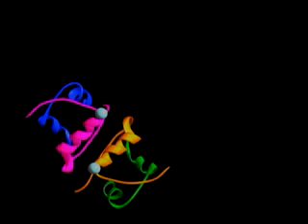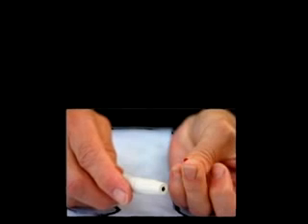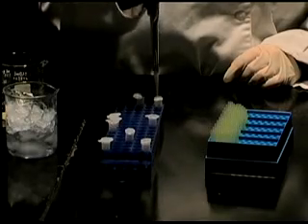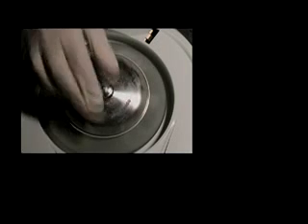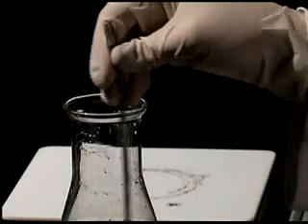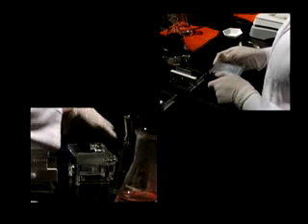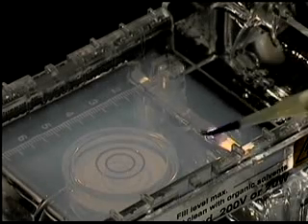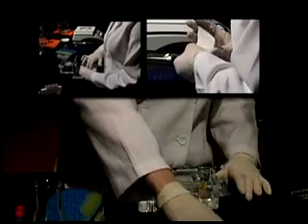1. Plasmid Isolation